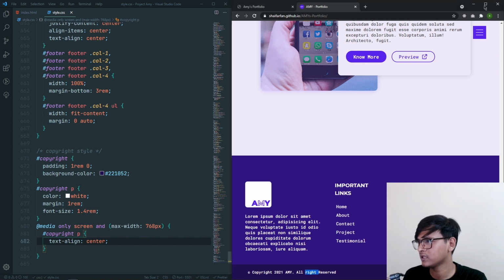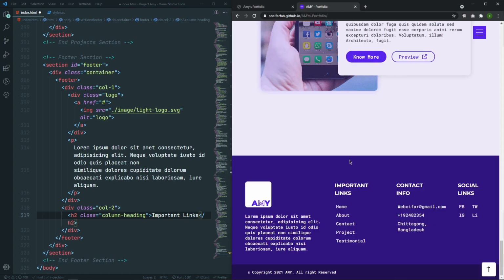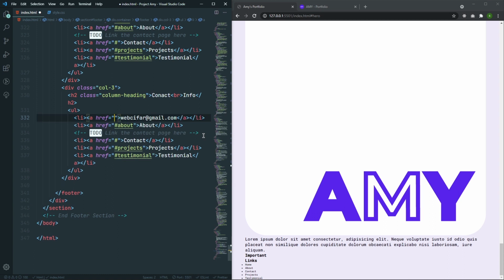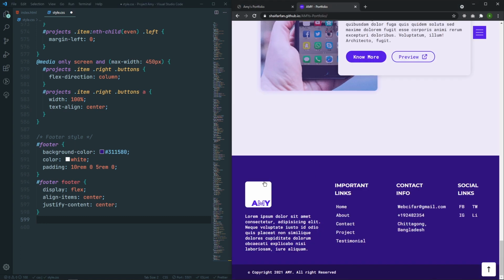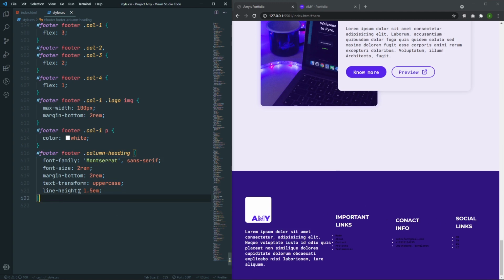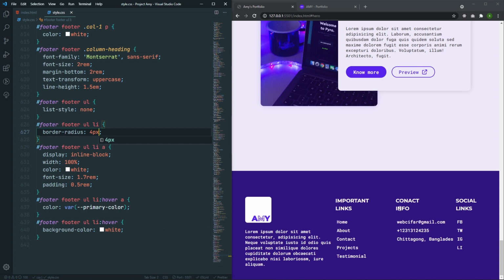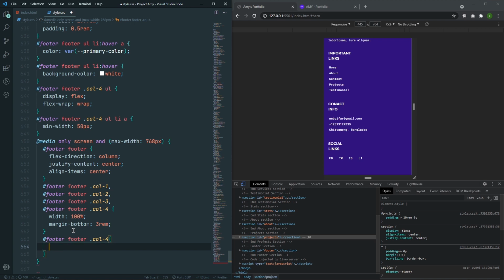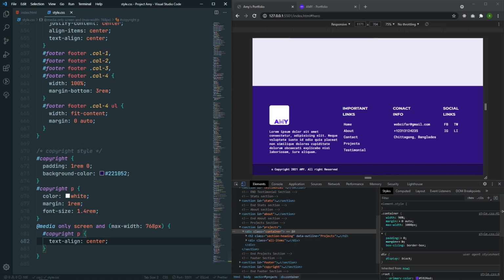Portfolio Website Project for Practice | Part-07 | Footer Section | HTML & CSS Project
This project is for HTML & CSS practice. AMY is a fictional character. She is a freelance web designer. We made this nice portfolio for her with mainly HTML & CSS. Though we used few lines of JS but the main purpose of this project is to practice HTML & CSS. We are going to learn lots of things link how to make it responsive, how we can make a nice off-canvas menu, CSS animations, CSS flex layout and many more. Hope you will like this video.

Timestamps -
00:00 - Project Preview
01:50 - Video intro
03:23 - HTML
11:26 - CSS
22:16 - Responsive CSS
24:57 - Copyright Section
27:49 - Part 07 Conclusion